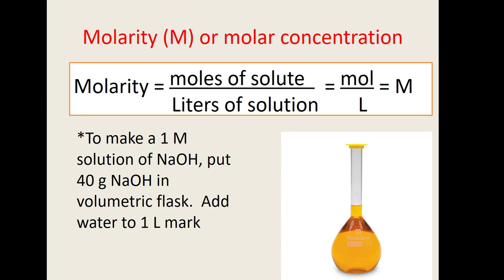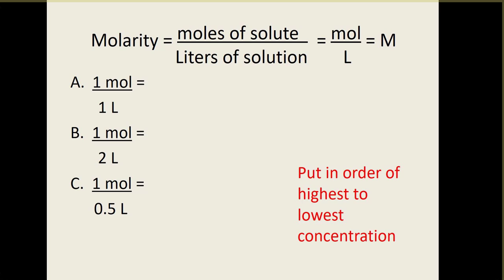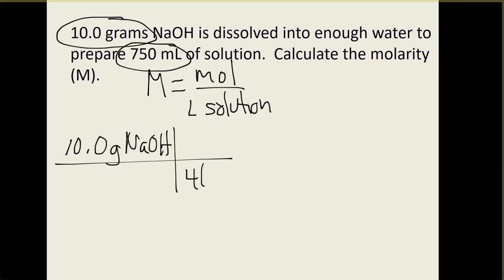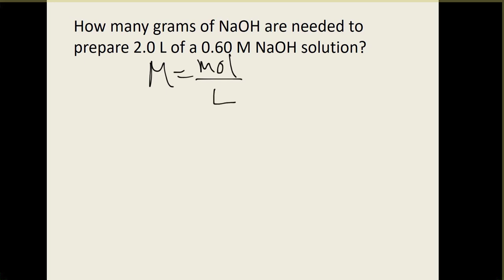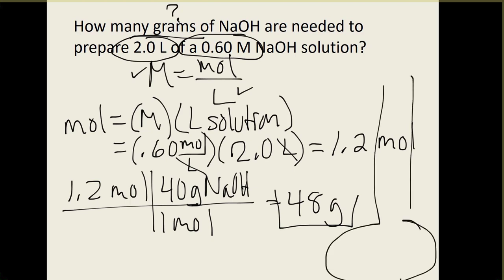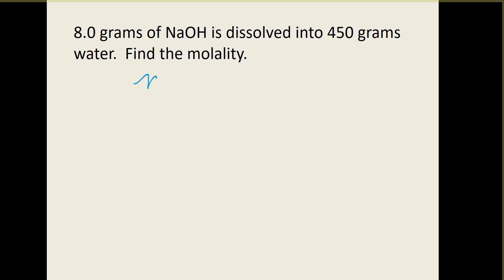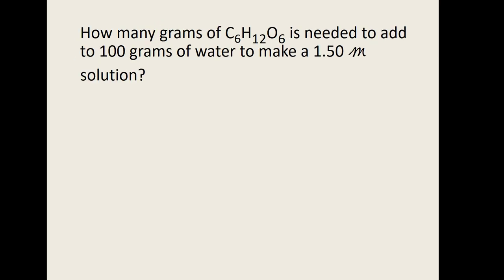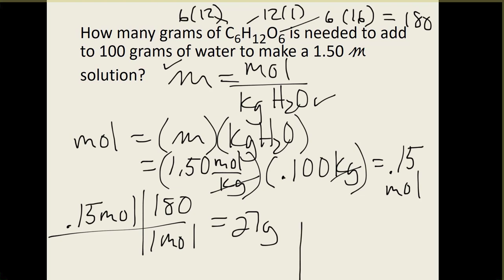11.3 Molarity and molality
Calucalting Molarity and Molality